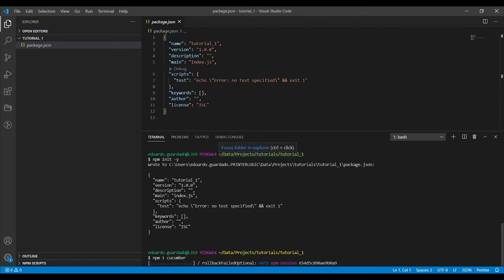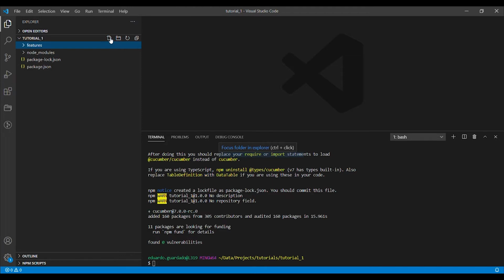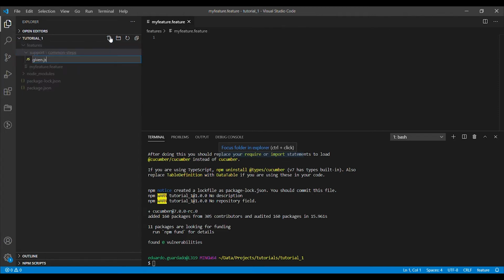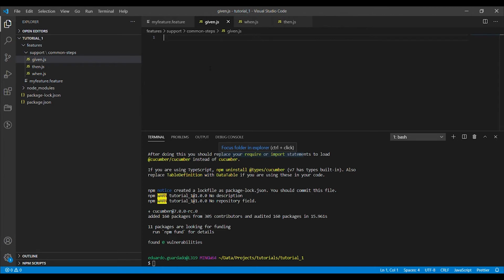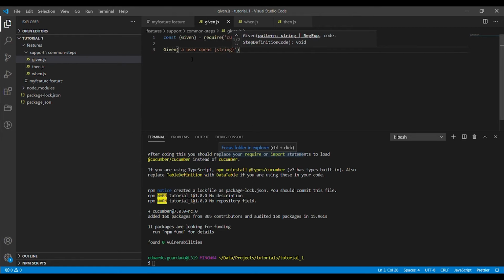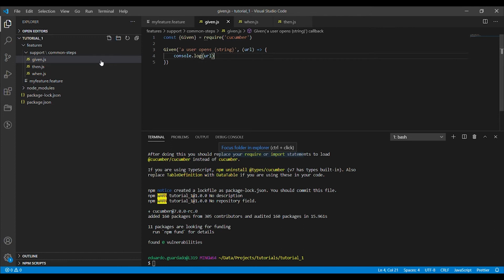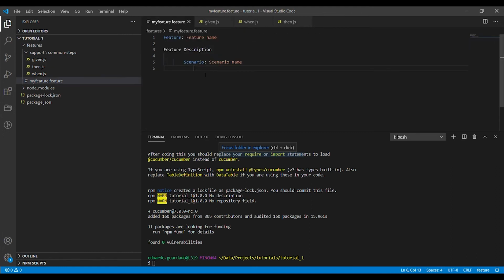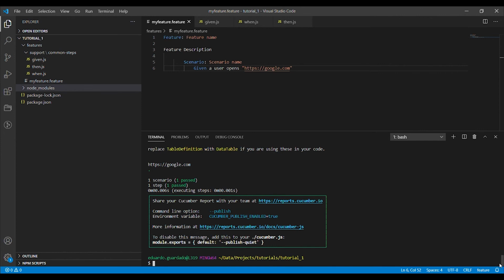How to - Cucumber & Selenium with Node JS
In this video I'll show you how to create an automation testing project using cucumber and selenium with node js.